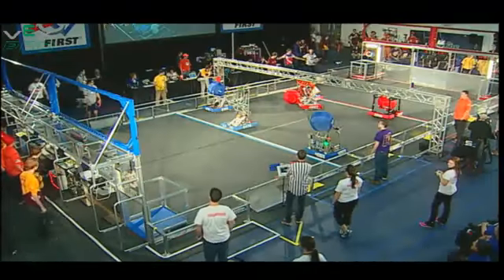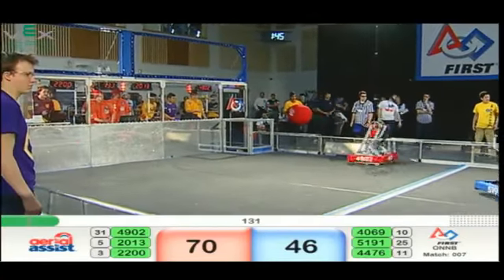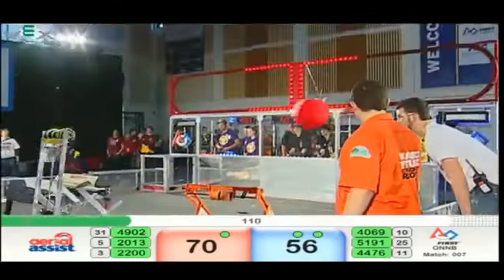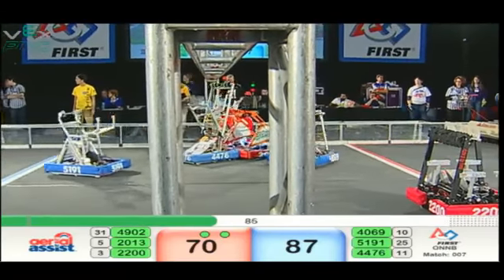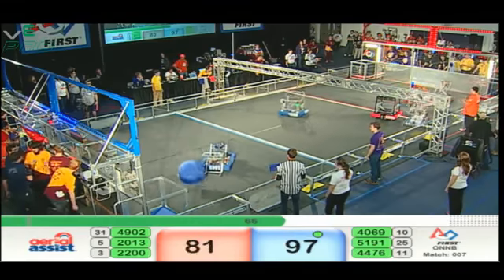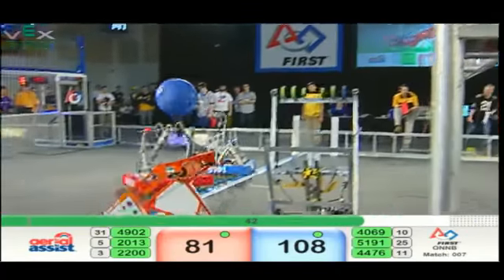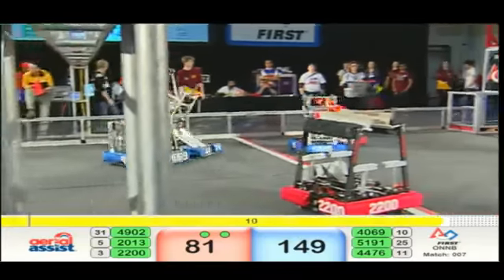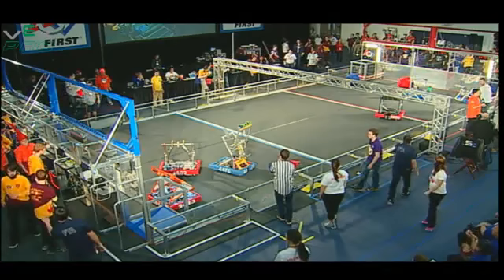North Bay 2014 - QF 3-2